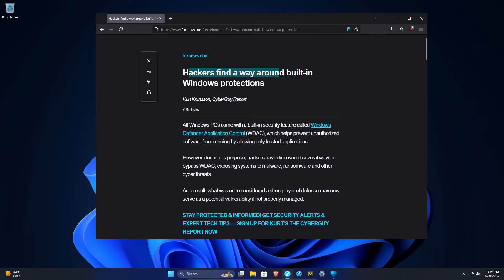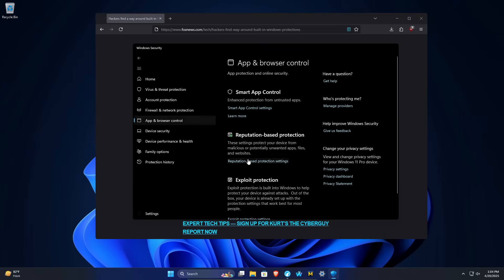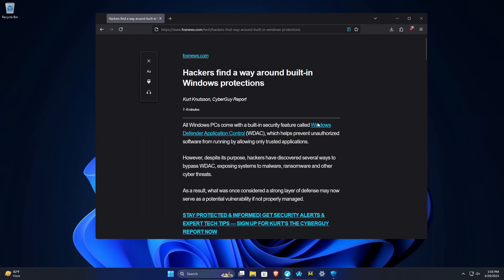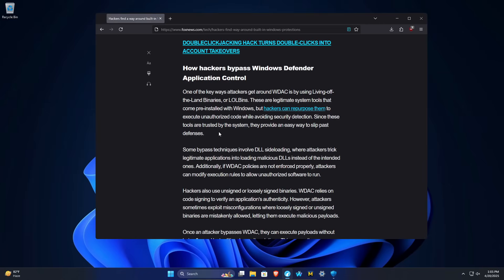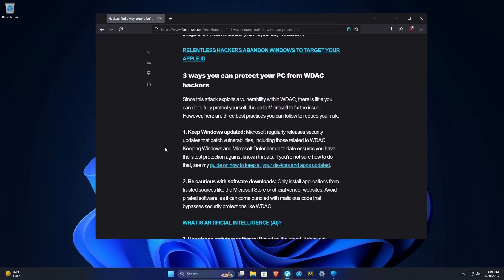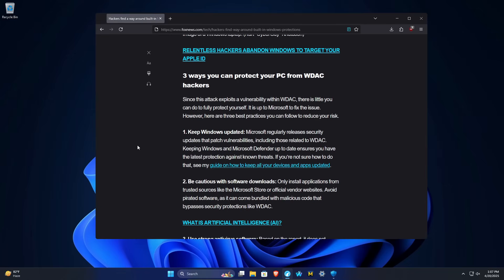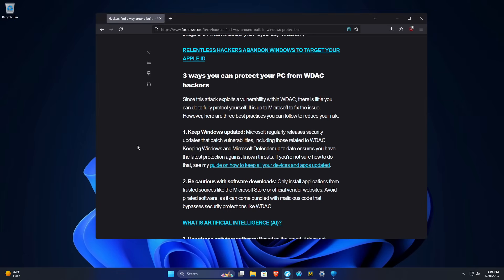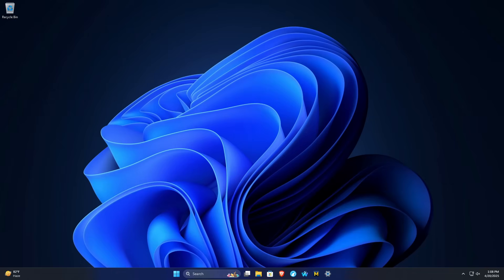Hackers Are Bypassing This Built In Windows Security Feature | See What You Can Do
Hackers are using this technique to circumvent a specific security feature built into Windows. This video explains what the attack is and what users can do to protect themselves.